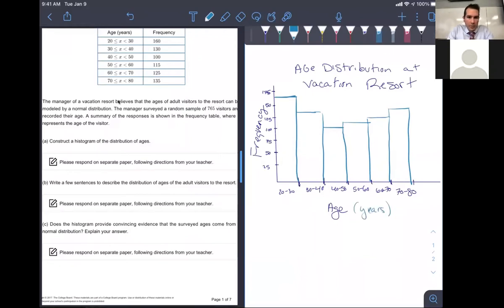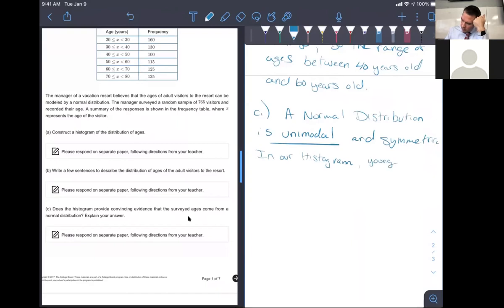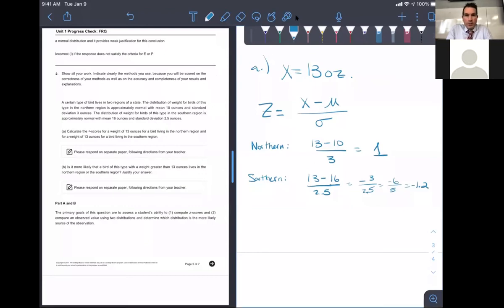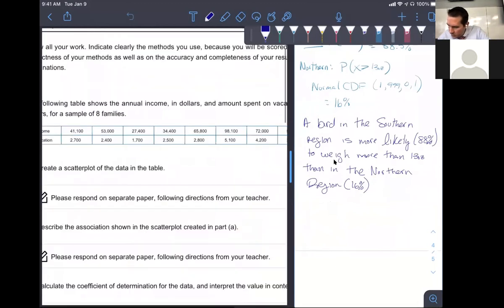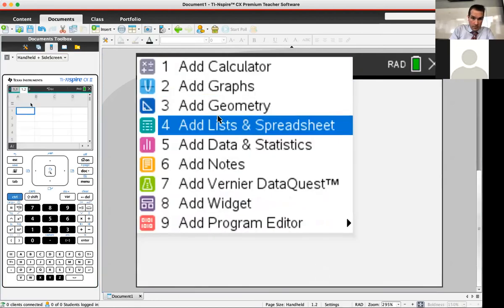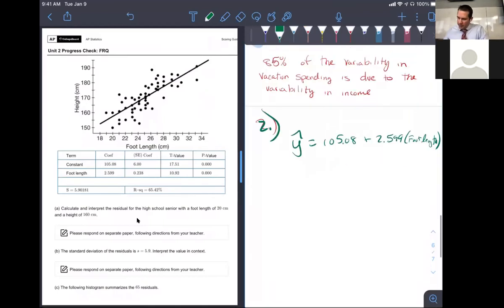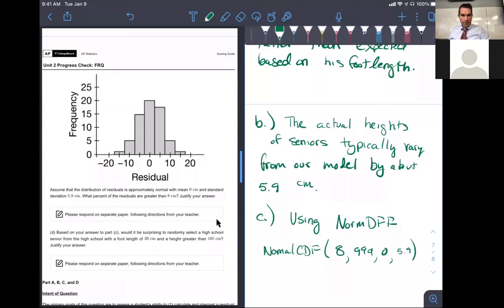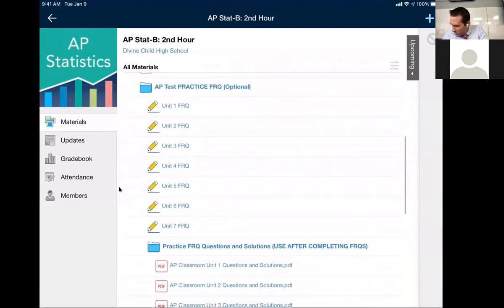APStats AP Review Day 1 Units 1 and 2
Unit 1 and Unit 2 AP Classroom FRQ's are covered. Material covered is on Histograms, and describing a distribution using Shape, Outliers, Center and Spread. Next we cover Z-scores, and finding probabilities using a normal model. Finally, we cover material in comparing 2 variables using scatterplots, calculating residuals, and analyzing R^2 and Standard Deviation of a residual.